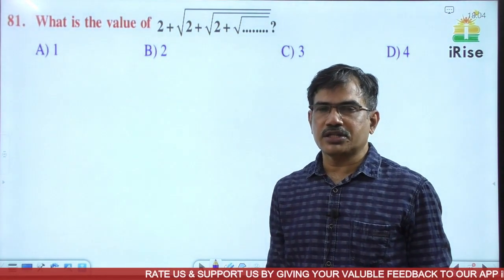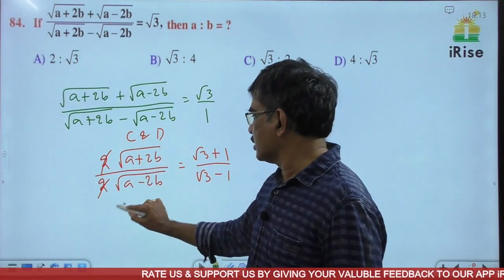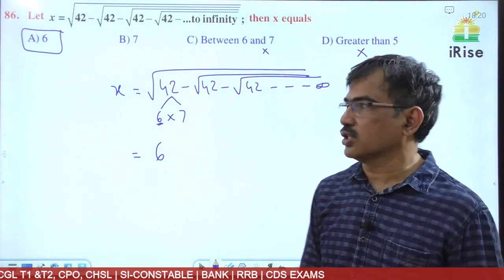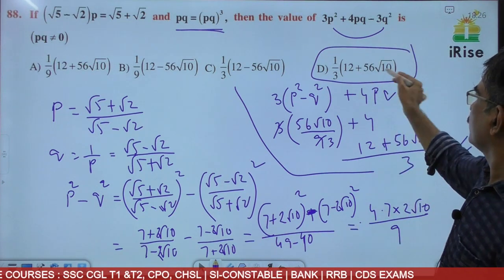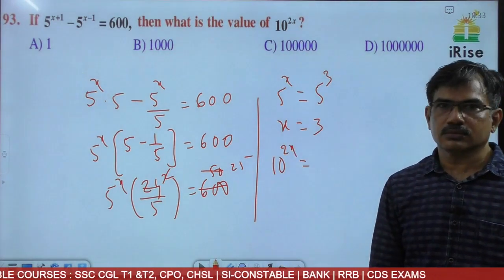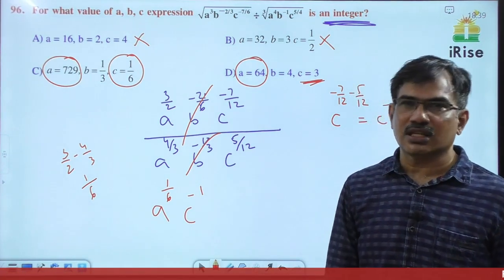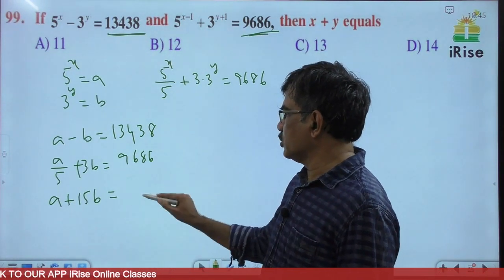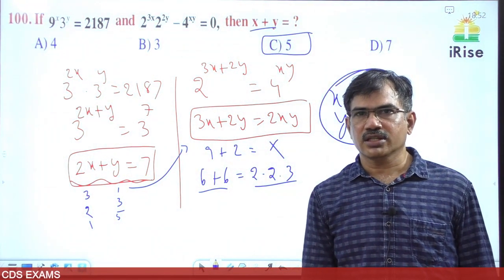INDICES & SURDS (PART-9)